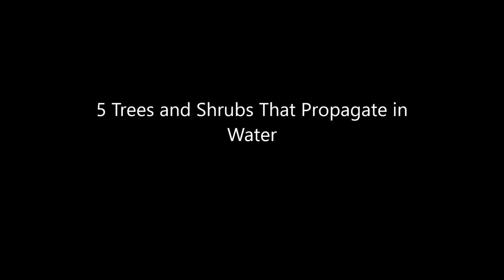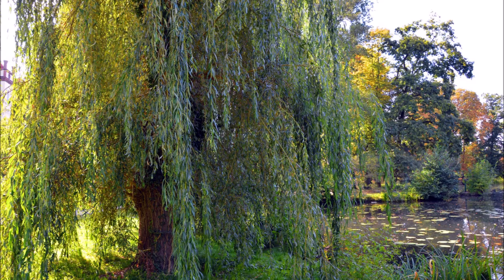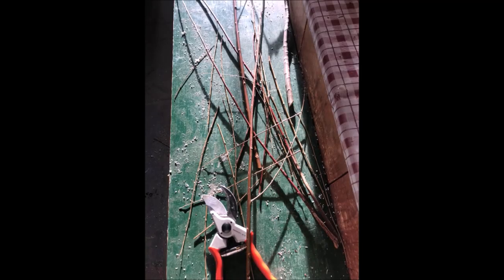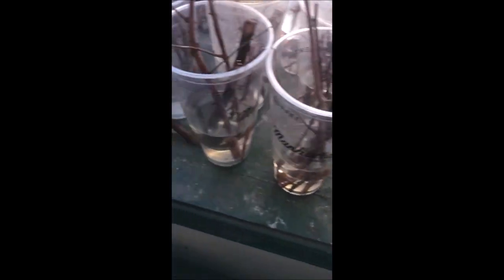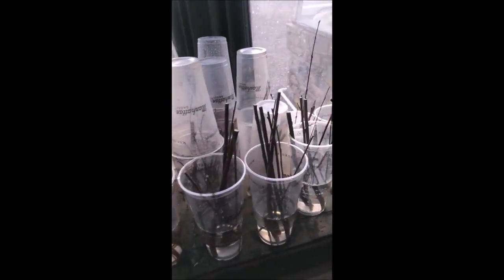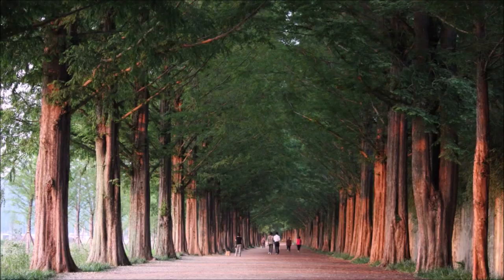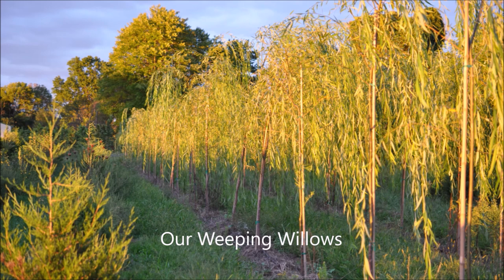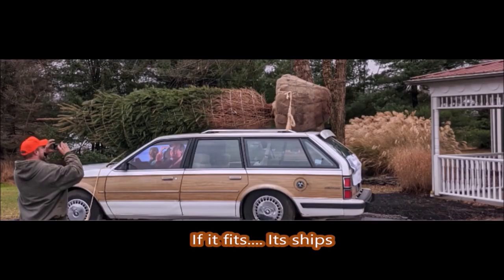These 5 trees and shrubs propagate easily in just water How I do it